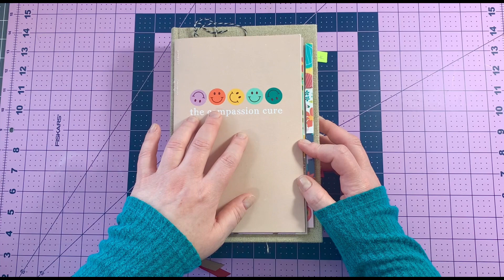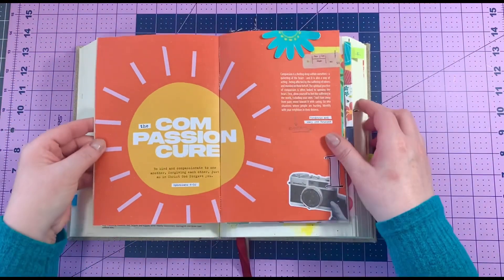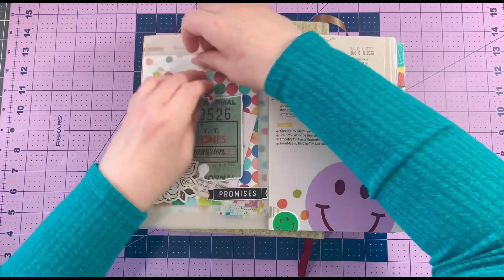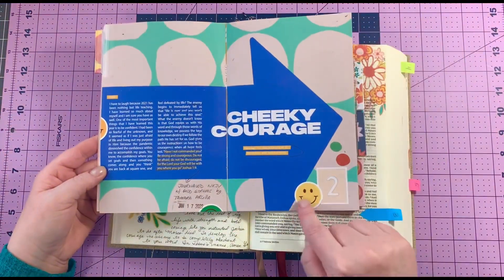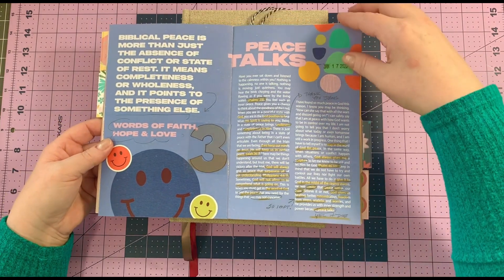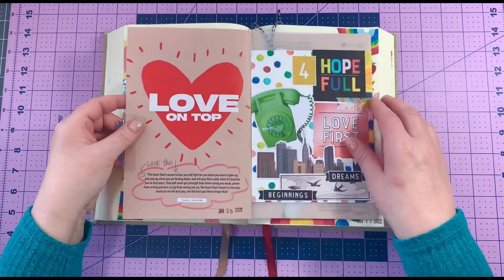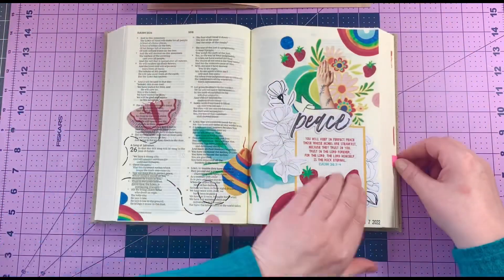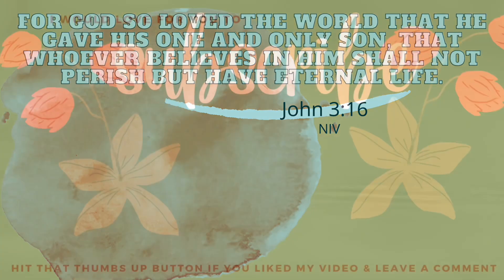The Compassion Cure - Illustrated Faith-Journal & Devotional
In this video I share my Devotional Work and Bible journaling pages for compassion, courage, peace and love from The Compassion Cure. This was one of my all time favorite devotionals and I am excited to share my finished projects with you. You can always pick up the Compassion Cure in digital formal in the Illustrated Faith Digital Shop. (Link Below)

(Eliza was the author and vision caster for The Compassion Cure.)

Digital Sets I used from Illustrated Faith:
Bold Strokes by Tamara Arcilla: